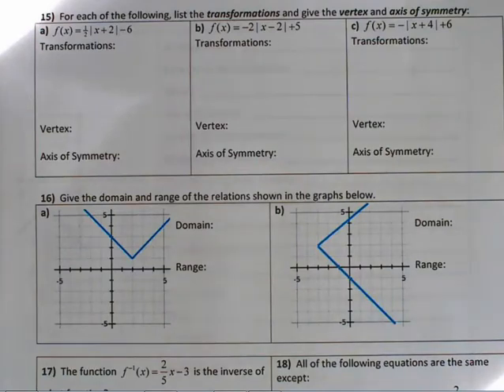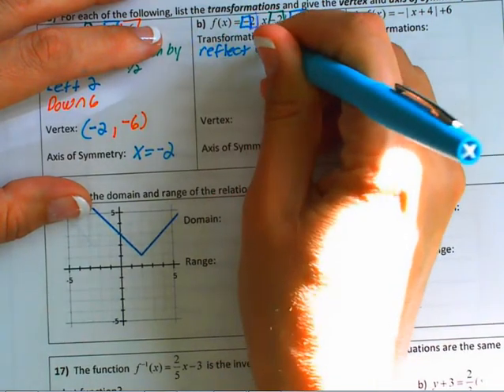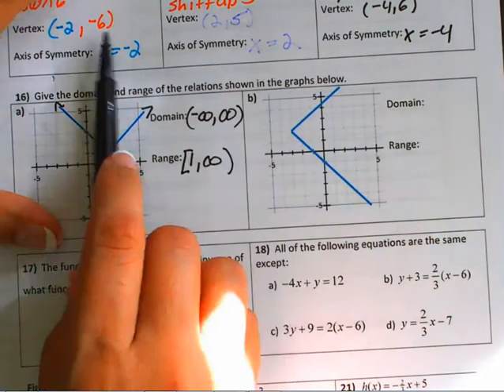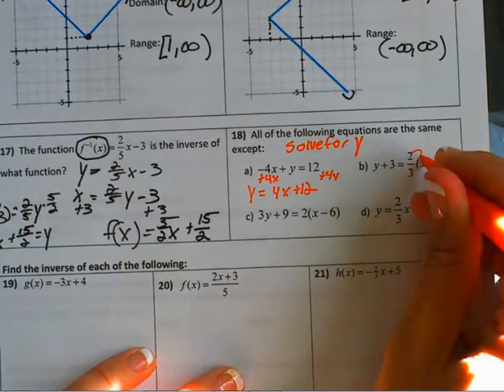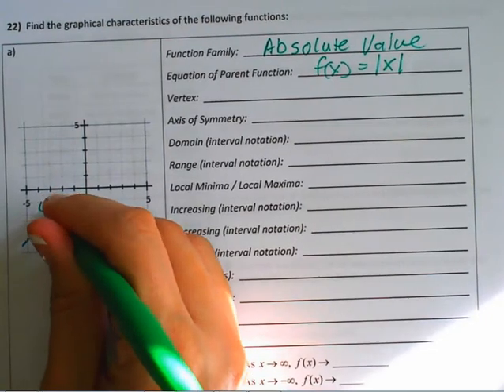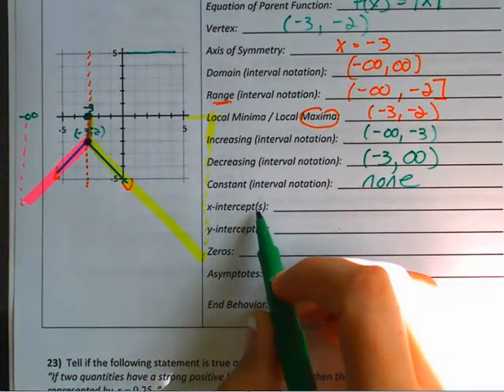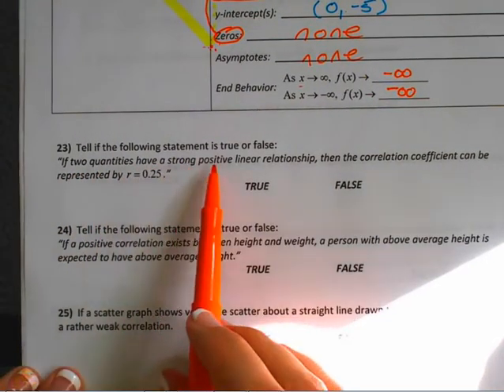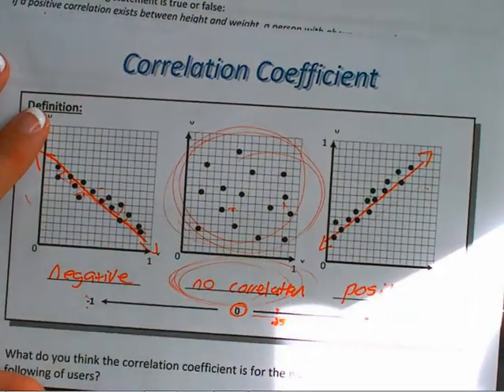Unit 2 Review Page 3 and 4